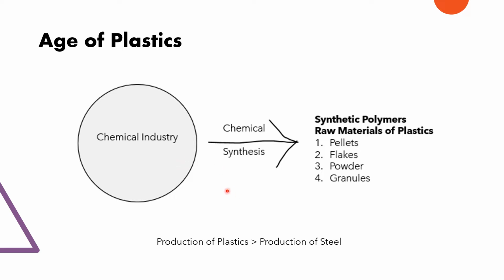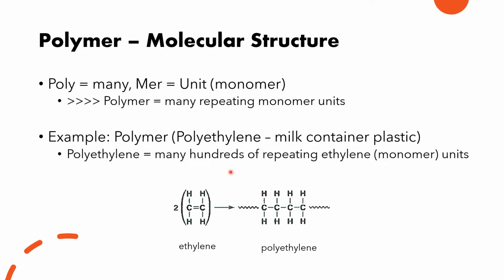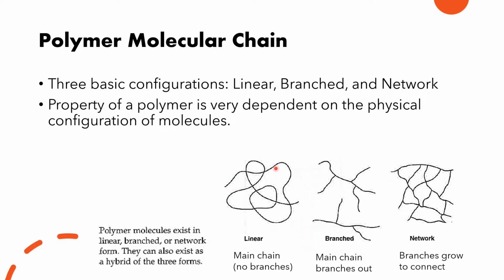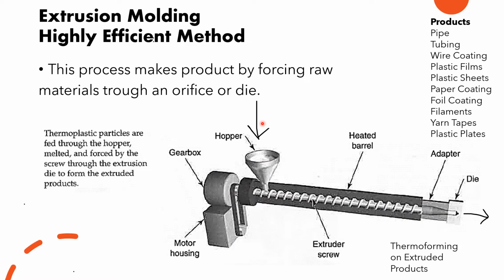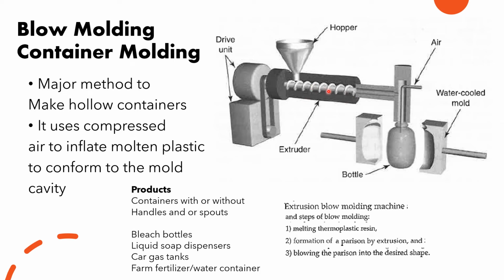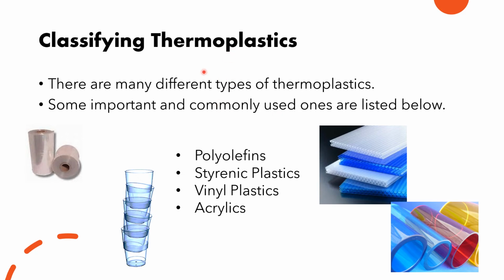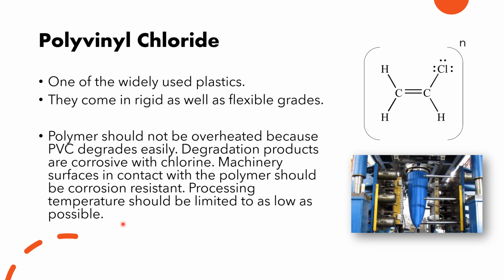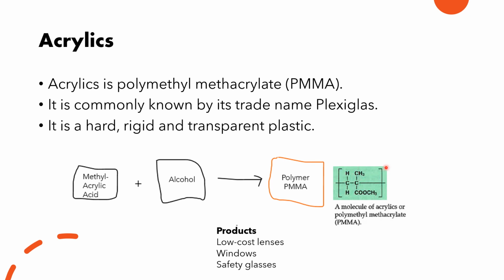Unit 5 Plastics Part 1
Thermoplastics